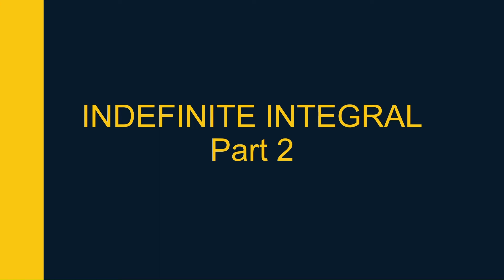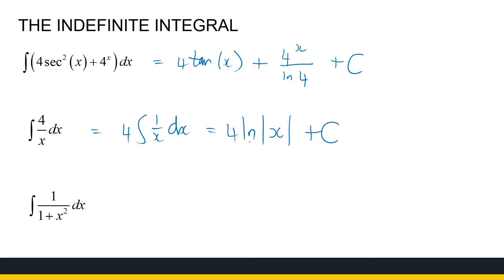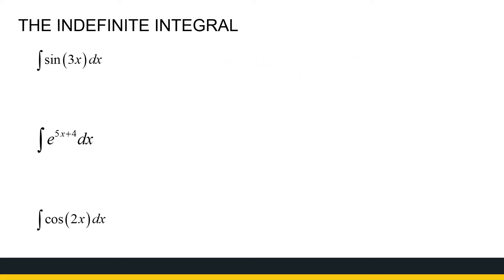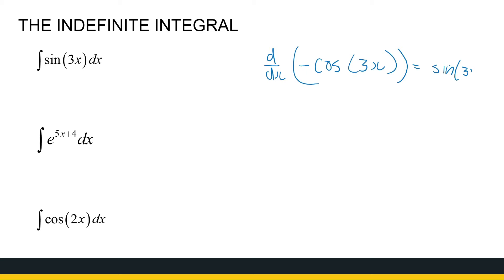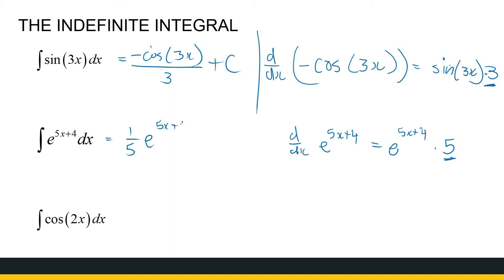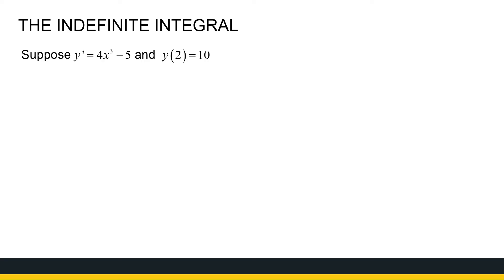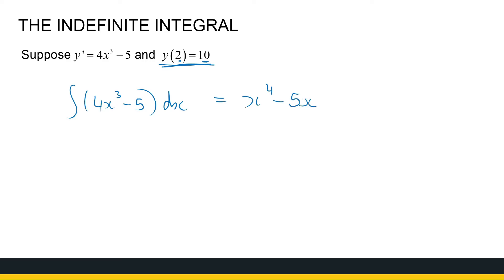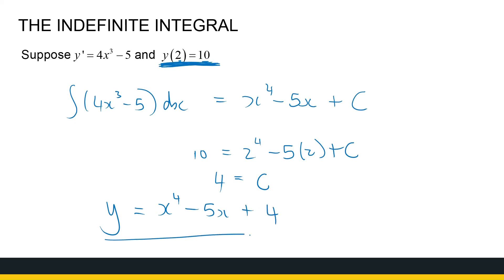Indefinite Integral Part 2